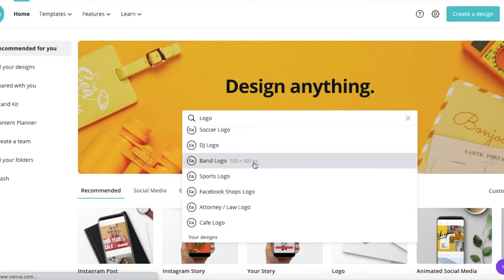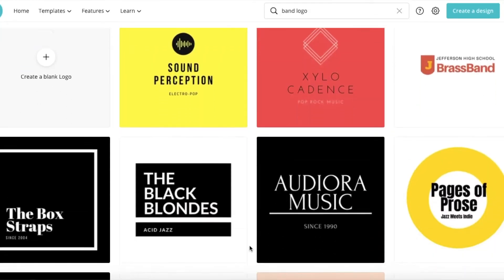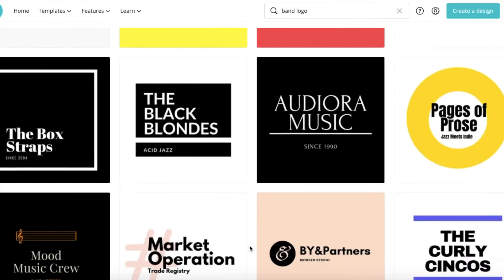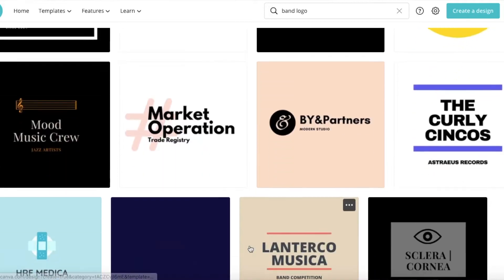FREE SOCIAL MEDIA COURSE | Episode 1: Establishing Your Brand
I've recently released a free course on how to use Social Media and wanted to share it here with you!

It is very loosely catered towards musicians but the knowledge can be applied to any niche!

If you would like any of the downloadable content mentioned, please visit the course here:

Let me know if you have any video requests in the comments below!